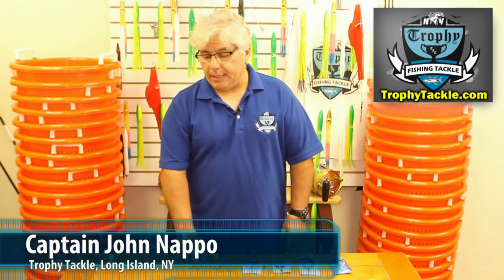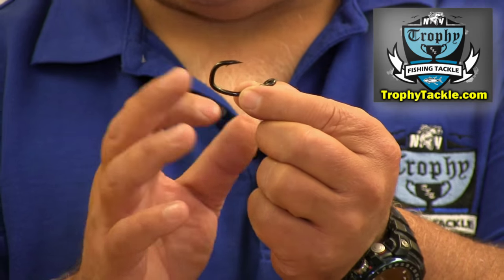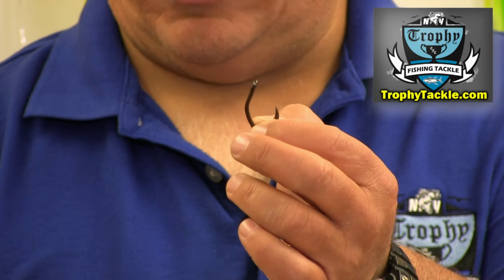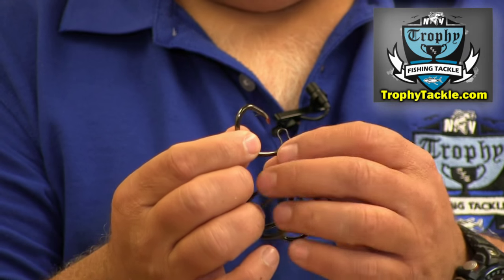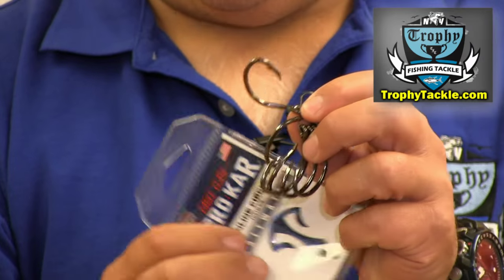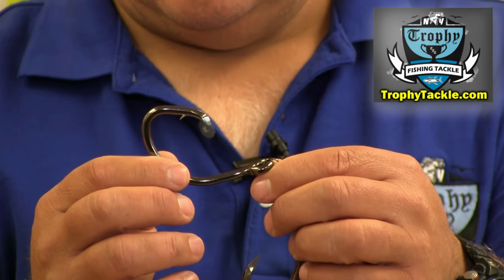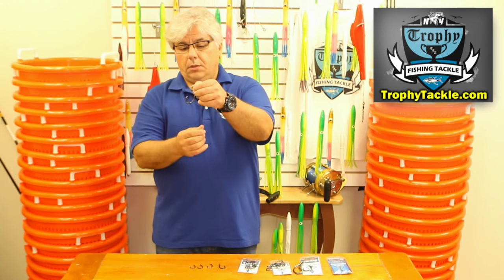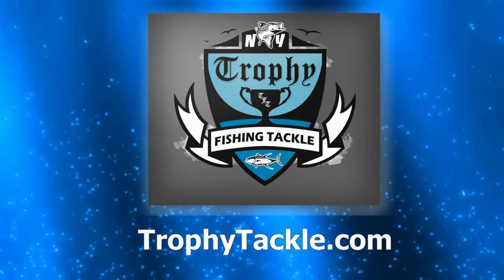Super Strong Big Game Hooks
Captain John Nappo reviews super strong hooks from VMC and Eagle Claw.